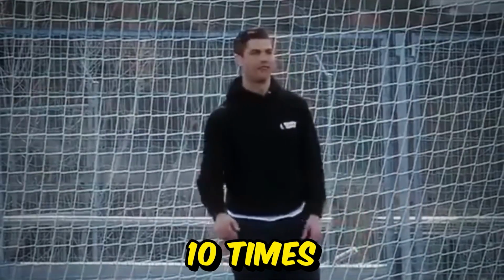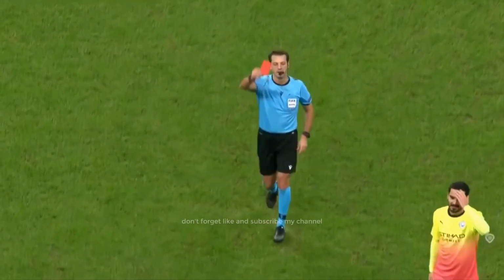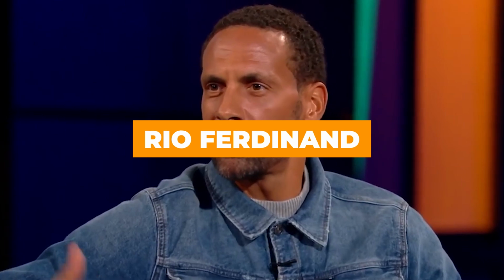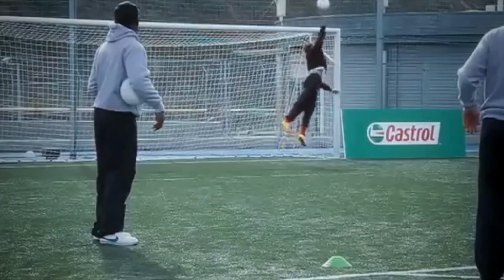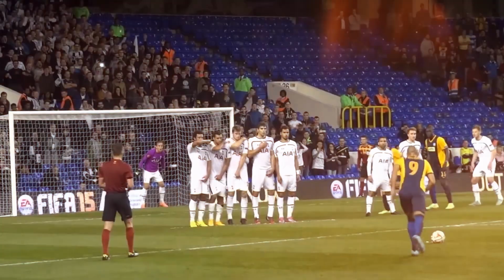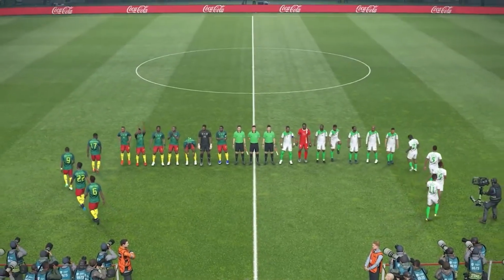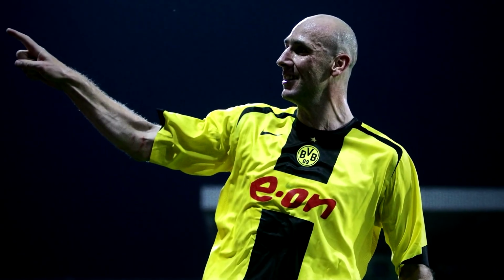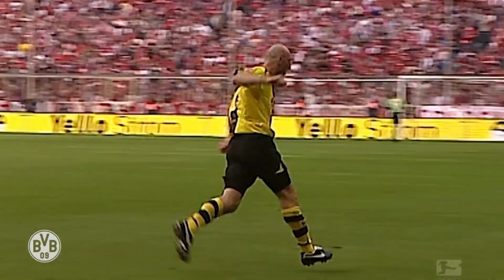10 Times Outfield Players Were Forced To Play As Goalkeepers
In this video, we're going to explore 10 times outfield players were forced to play as goalkeepers. From famous athletes to everyday people, these are stories of people who had to get creative in order to save a game.

 Whether it was mud wrestling or using a shirt as a net, these 10 times outfield players had to step up and play goalie. Watch as we explore these crazy stories and learn how to avoid this situation in your own games!
10 Times Outfield Players Were Forced To Play As Goalkeepers